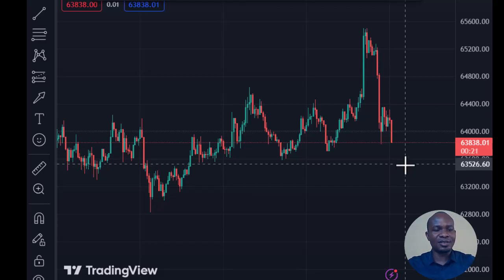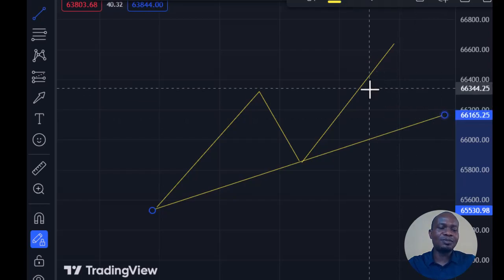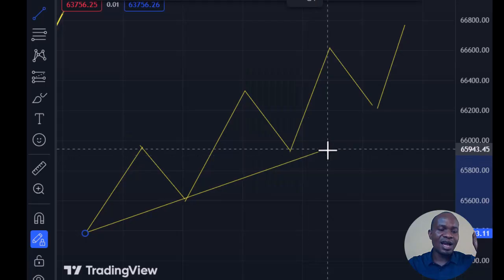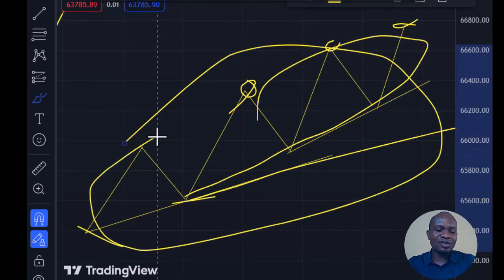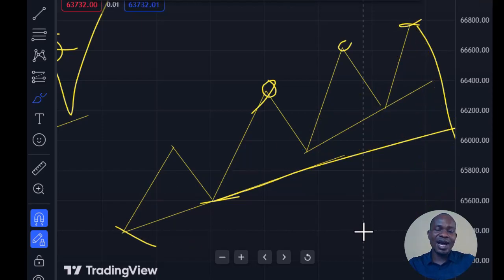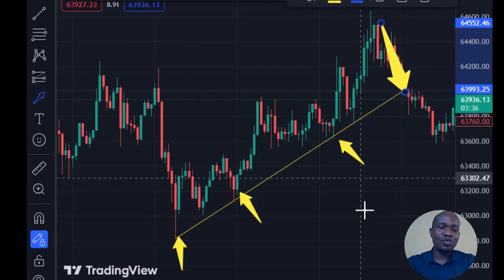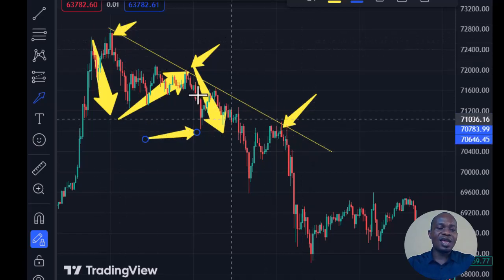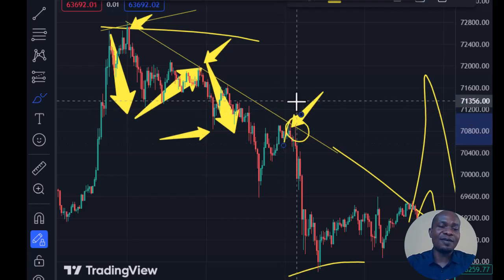Discover The Trendline Trading Rules Nobody Talks About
In this video, you will learn 4 trendline trading rules nobody talks about

Rule 1. A trend is established when a market makes a high and higher high

Rule 2. When a market moves far away from the starting point, Use the last two impulses to draw your trend

RUle 3. When a trend is broken , the whole previous move becomes one move or mono wave for TA.
Rule 4. When a price touches a trend a third time, expect a continuation of the trend if there is a candlestick confirmation.

…..ALSO………

🔥ALSO FREE CHARTING AND TRADING SOFTWARE WE USE: tradingview.com

🔥If you think someone will find this video useful, share them the link